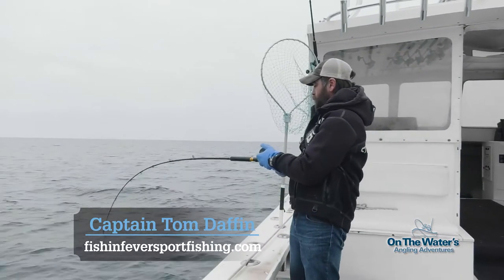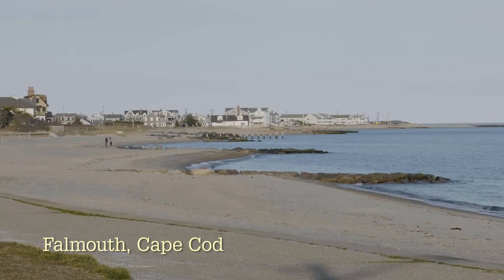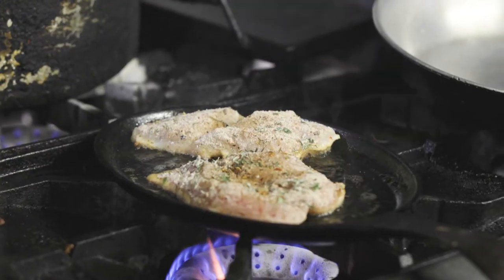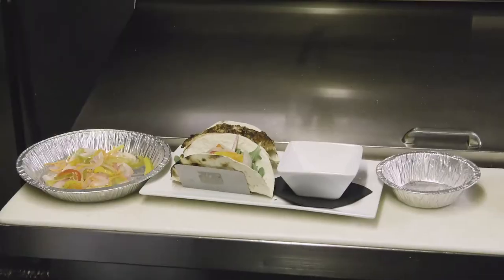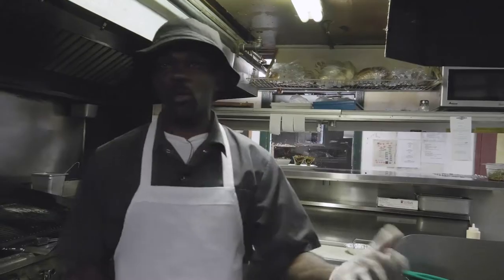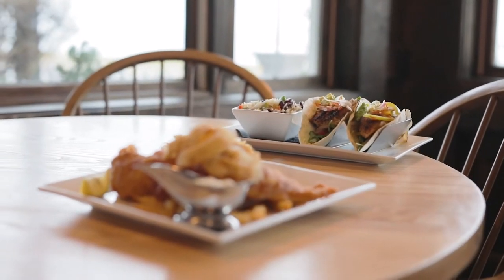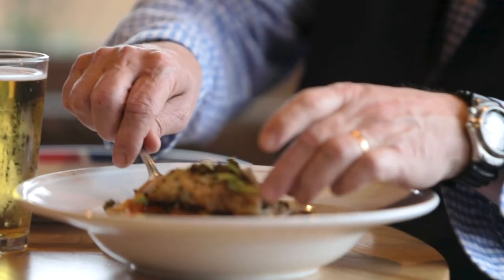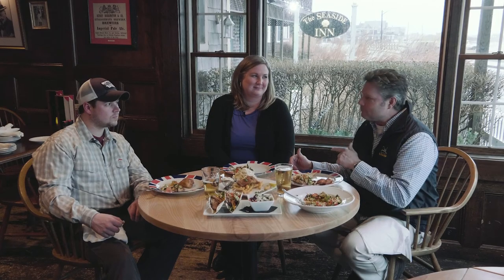Best Tautog Recipes | Living off the Land and Sea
On The Water's Chris Megan and Jimmy Fee bring their Tautog Fillet's back to the Falmouth British Beer Company where Chef Pablo Headley cooks up three different delicious tautog dishes.

to find a British Beer Company near you